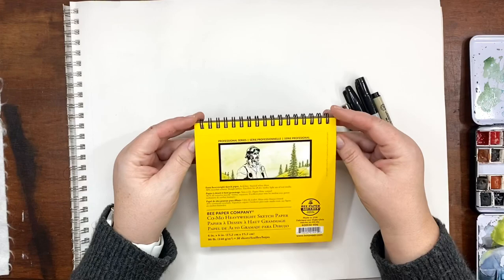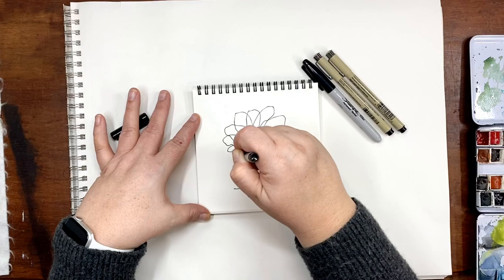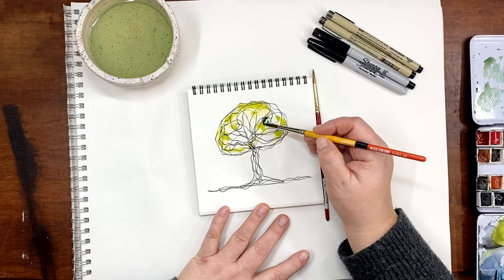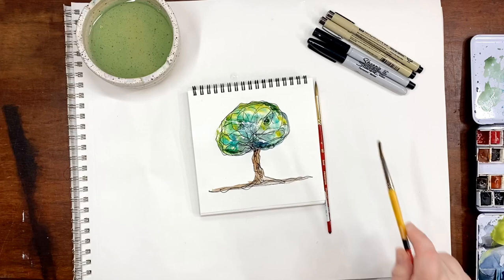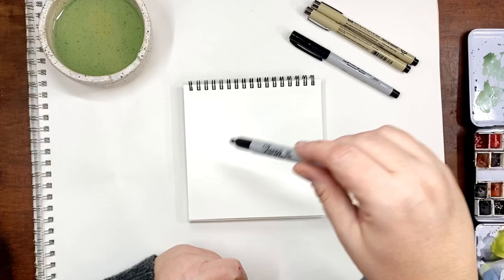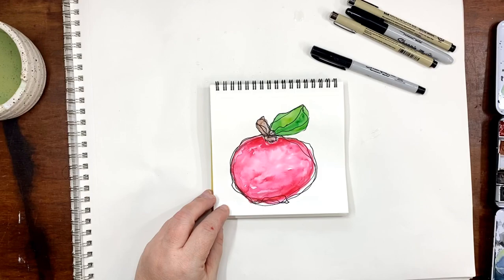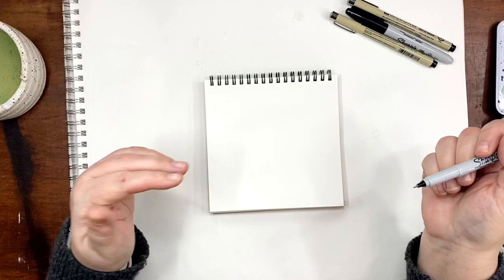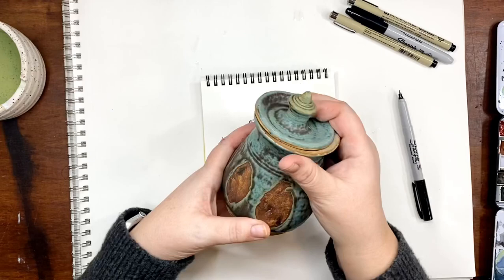Continuous Line Drawing Tutorial for KIDS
Just a quick tutorial on continuous line drawing with watercolor.  Enjoy!

Supplies
Micron Pen 02 and 05
Watercolor Round brush 5 and 6
Watercolors
Paper

Supplies you can use
Crayons
Markers
Paint
Color Pencils
Sharpie
Pencil